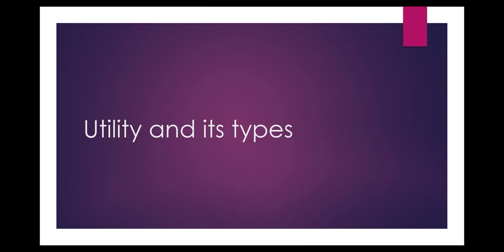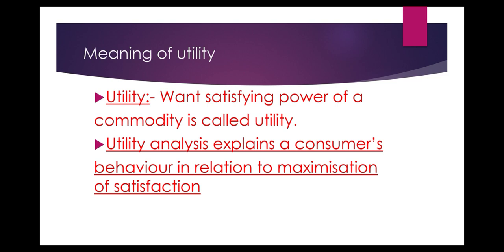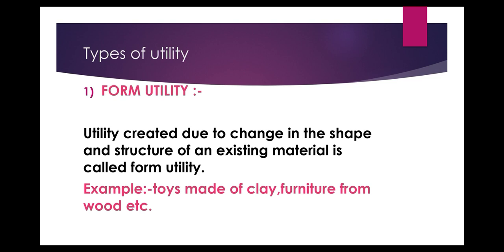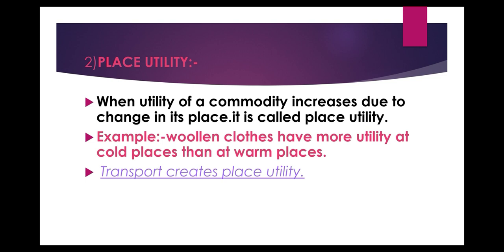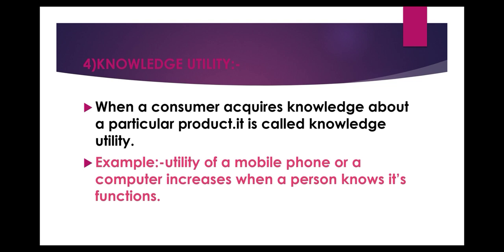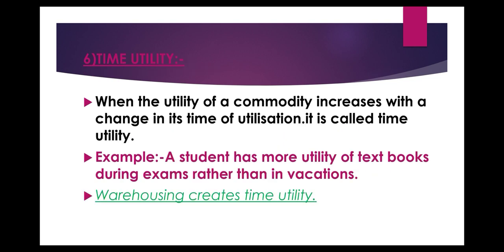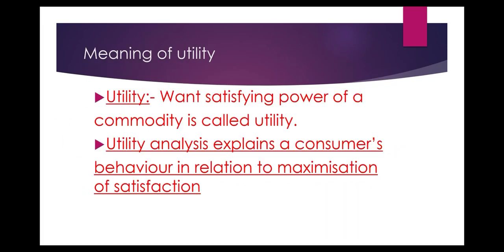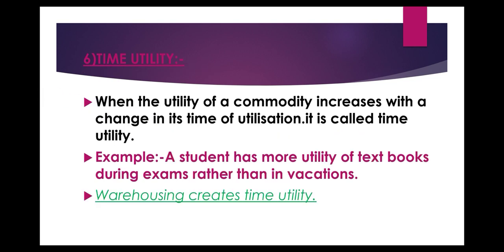What is utility and what are its types?